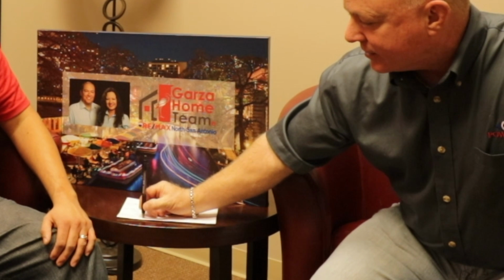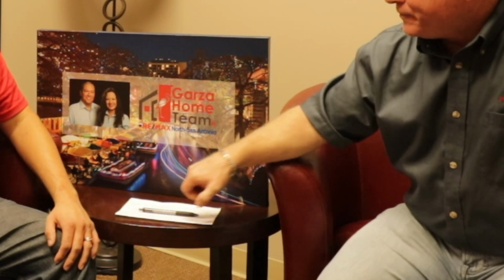Should You Panic About Nail Pops in Your Home?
Nail pops why they happen and should I be concerned about it.

Moving to San Antonio?
Excited to talk about the possibilities of moving to San Antonio, Texas? 🌟 Tap the link below to schedule your personalized call with one of our team members and discover all the wonders San Antonio, TX the Alamo City also known as Military City USA has to offer! 🏙️
⭐️ Local San Antonio REALTORS are here to help ⭐️
👉 The Garza Home Team at RE/Keller Williams City View Realty  North- San Antonio 👈
👉 Jesse Rene Garza  | Rosa Thelma Garza | Garza Home Team San Antonio Real Estate 👈
🏡 Homes for Sale in San Antonio Texas  👀
⭐️ Hablo Espanol ⭐️
Le gustaría haber sobre las posibilidades de mudarse a San Antonio, TX?   Haga un click en el enlace de abajo para personalizar su llamada con alguien en nuestro equipo para que pueda descubrir las maravillas que nuestra Ciudad del Alamo tiene para ofrecerle.
San Antonio Real Estate
QUESTION - Have a question about San Antonio Homes or the San Antonio Real Estate Market?

The Garza Home Team at RE/Keller Williams City View Realty  North- San Antonio, is more than a real estate agent looking for real estate transaction. They are dedicated professional agents that are truly passionate about assisting you whether your selling your home or buying your new dream home. They are agents who understand their clients' needs and wants. Making decisions, whether for buying or selling, you need only the BEST! You need someone that genuinely cares about you and insures you are happy.

The Garza Home Team understands that your home is an important part of your life, it houses your family, it's where memories are and were made and it provides for your future. Since 2002, they have been building a wealth of experience and knowledge in the highly sought after areas of San Antonio, Helotes, Boerne, Fair Oaks Ranch, Bulverde, Cibolo, Schertz, New Braunfels and surrounding areas.

CORE VALUES:

Integrity - The Garza Home Team will always provide you with honest, carefully considered advice. They will ensure you make clear decisions and the right choices. Your success is paramount and is principal driver for The Garza Home Team.

Professionalism - Real Estate is The Garza Home Team's passion and demands their focus. They strives to provide a high level of personalized service, whether you are buying or selling your home.

Expertise - Service and integrity is where The Garza Home Team stands apart. They have a depth of local knowledge and an eye for opportunities. The Garza Home Team is your real estate source and solution.

OUR MISSION:

The Garza Home Team's mission is to provide the highest level of service to all clients when buying or selling.

Moving to San Antonio? Learn More About Living in San Antonio, Texas
🔴 5 Reasons it is a Great Time to Buy in San Antonio